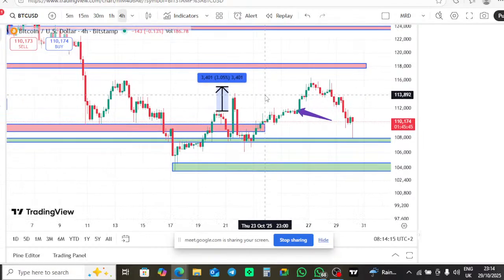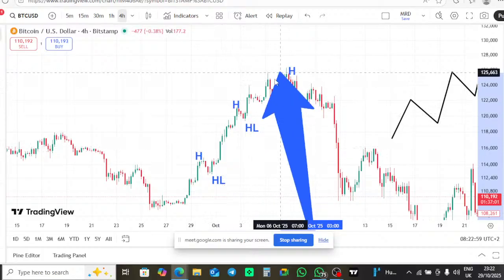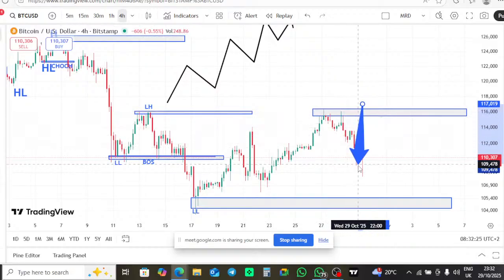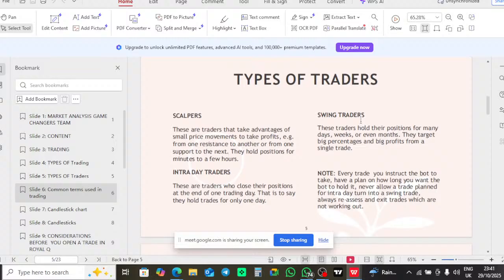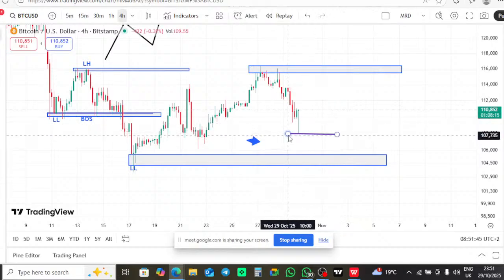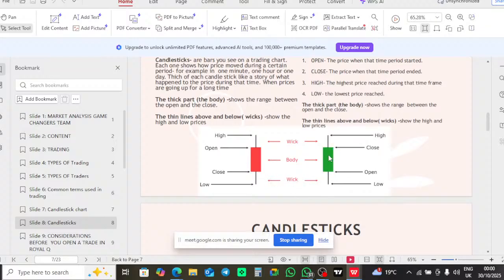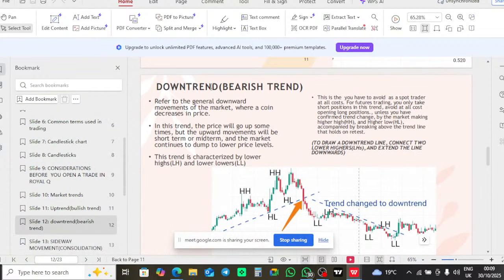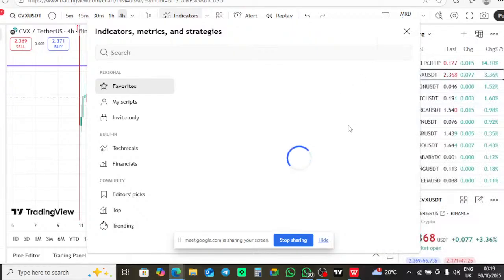FOUNDATION OF MARKET ANALYSIS AND CANDLESTICK